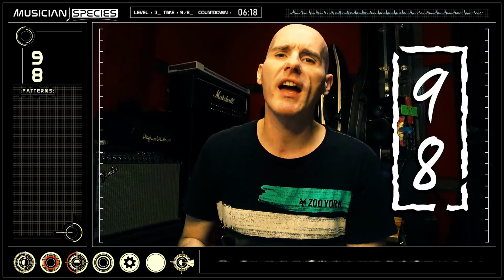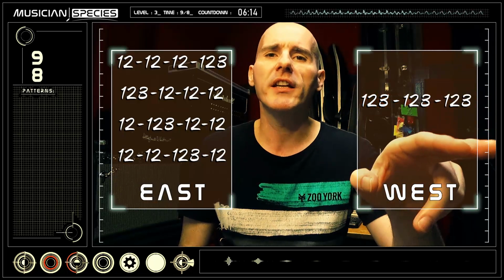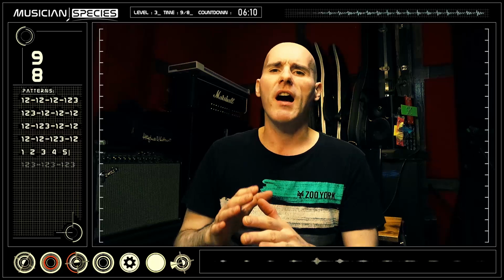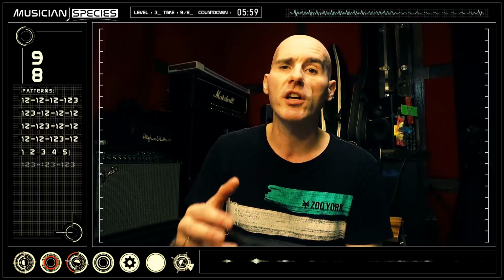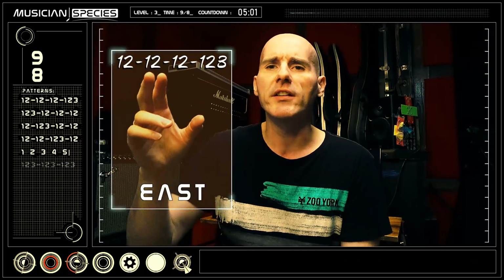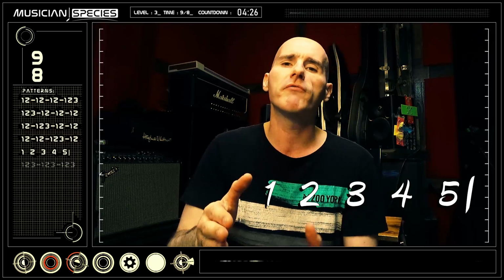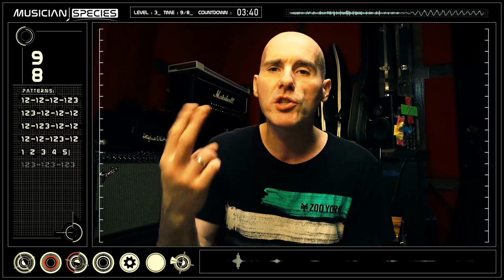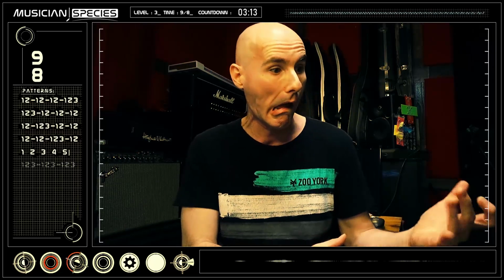9-8 Time Signature Quick Overview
A quick overview of the 9-8 time signature.

A video made by Musician Species.